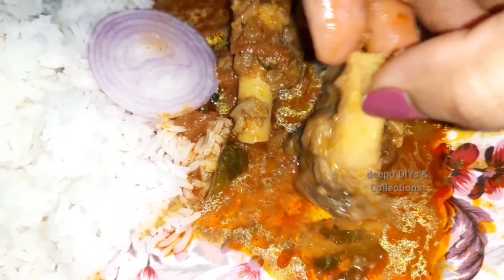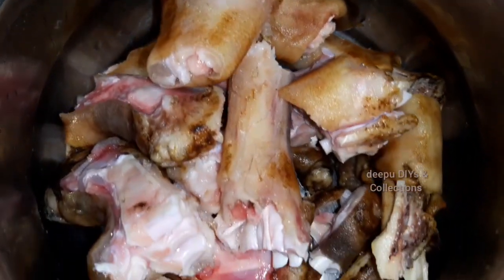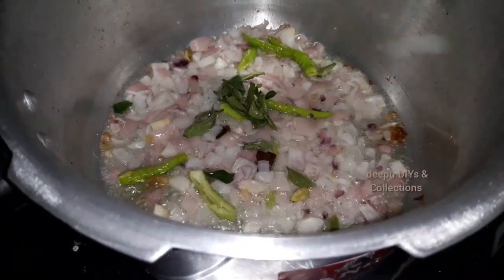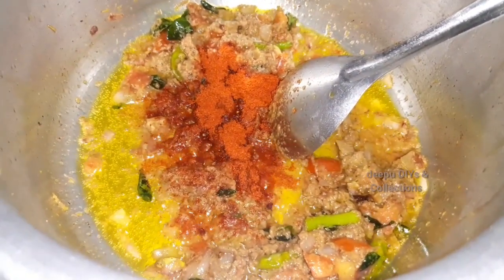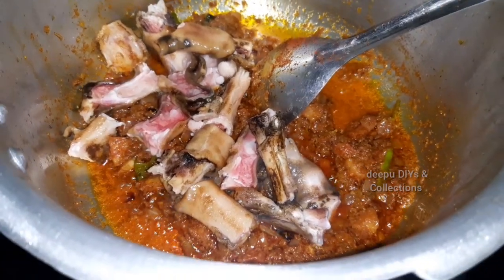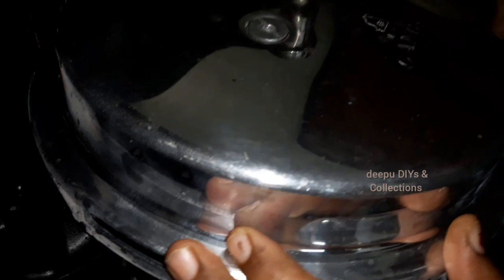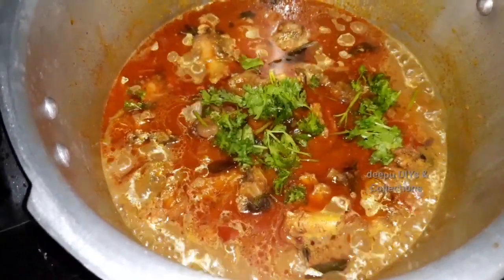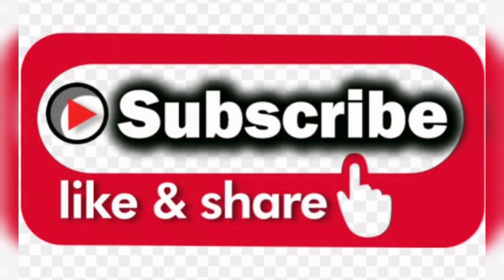పొట్టేలు కాళ్ళ పులుసు 😋 | Mutton Paya Recipe In Telugu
Hi guys,

In this video I showed you how to prepare Pottelu Kalla Pulusu or Mutton Paya in pressure cooker recipe in telugu.